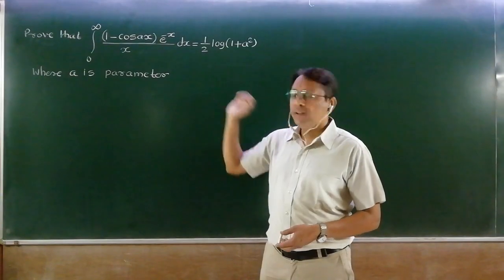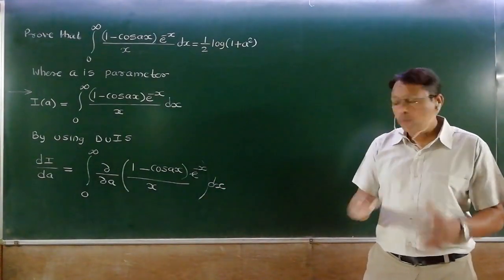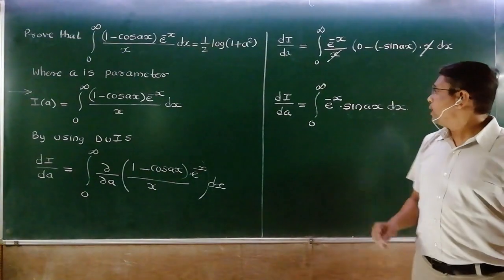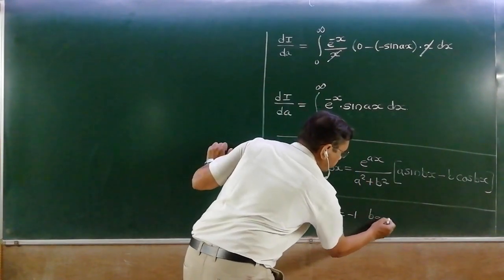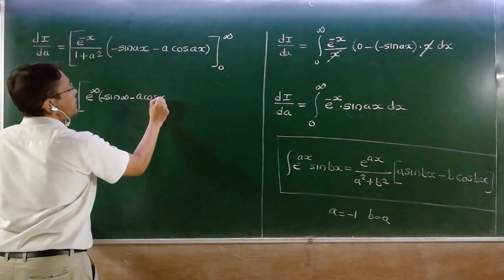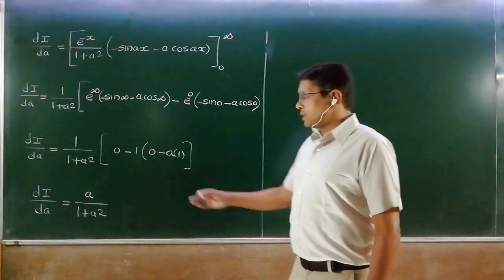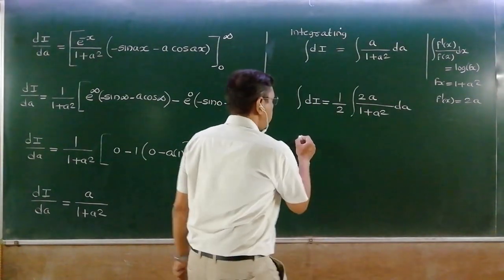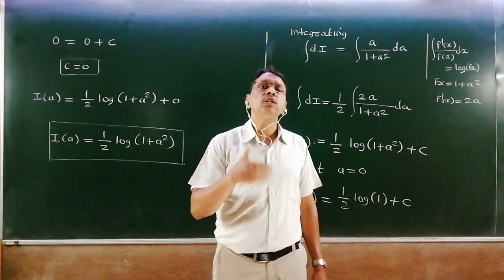4. Numerical on a DUIS.